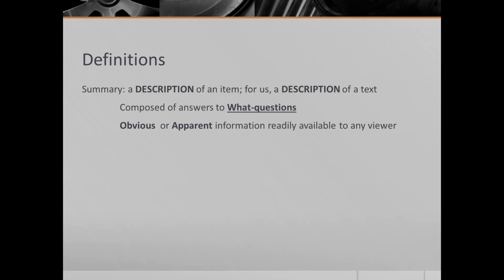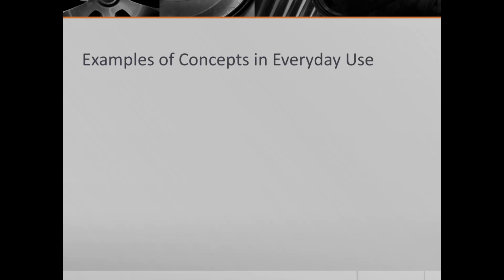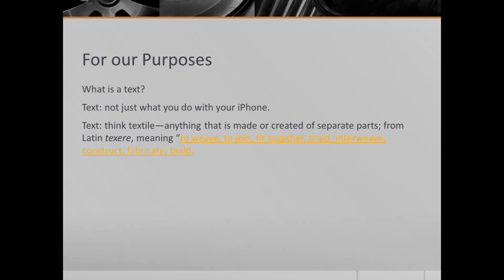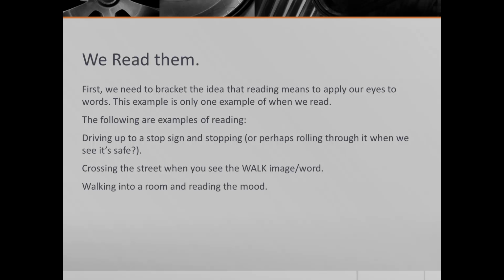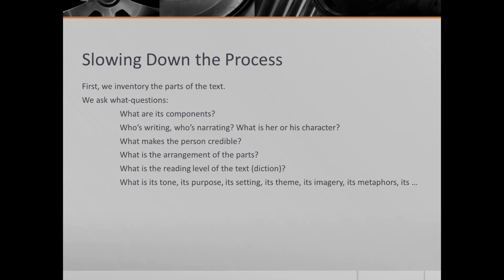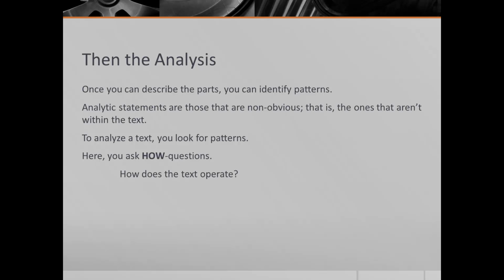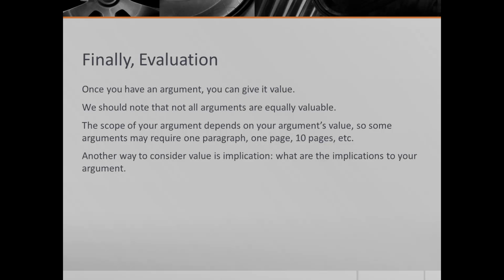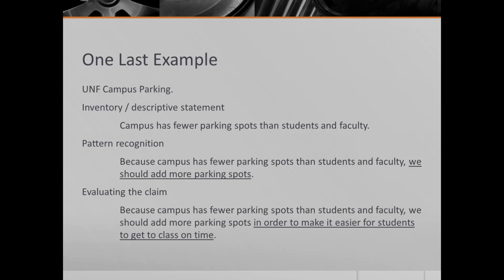Using the Thesis Rubric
From summaries to analysis and implications